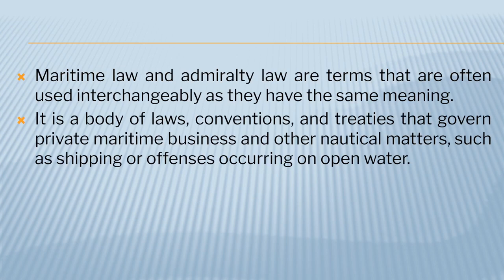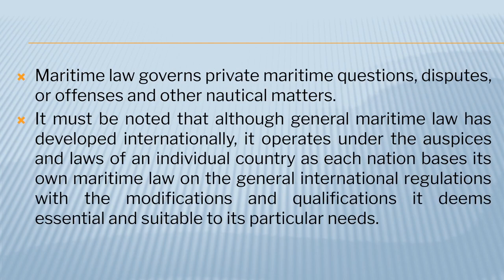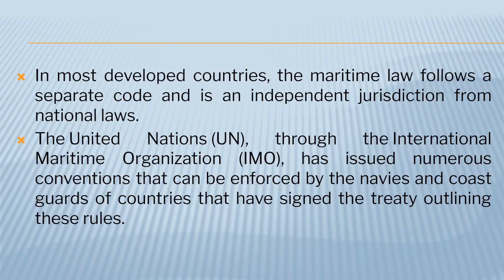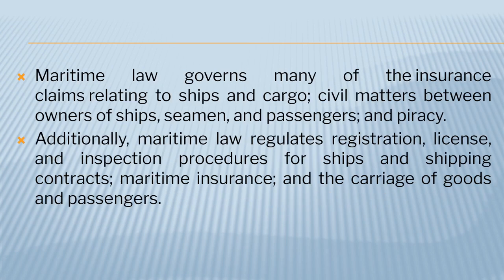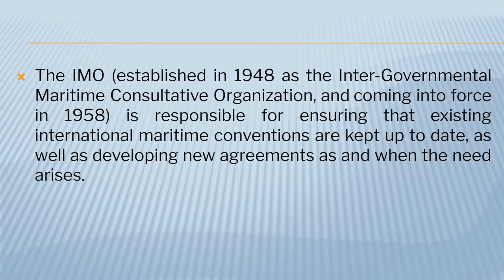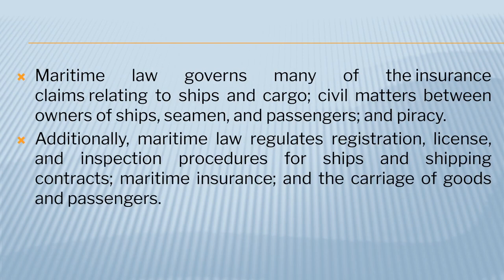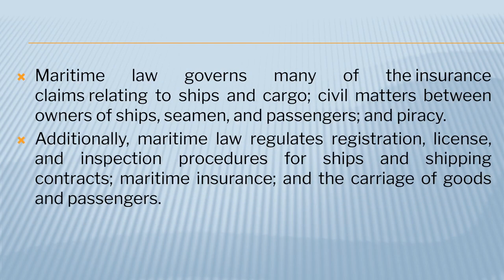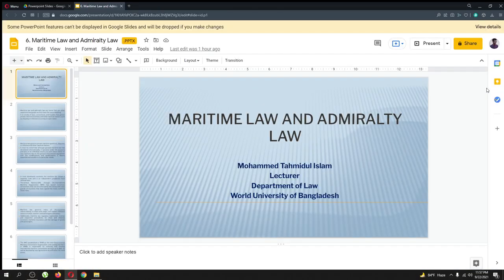Maritime Law and Admiralty Law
This video has been produced as part of the online learning system of the Department of Law, World University of Bangladesh.